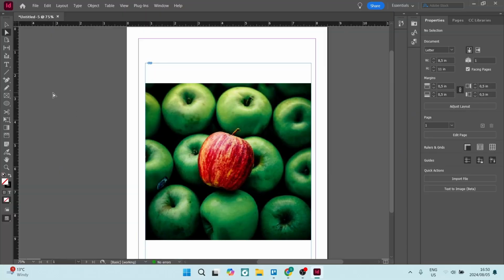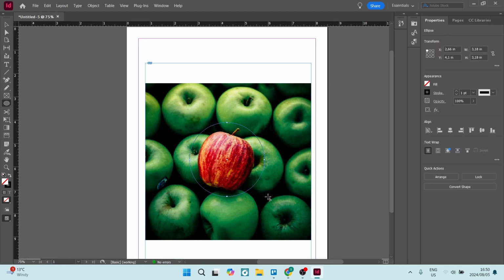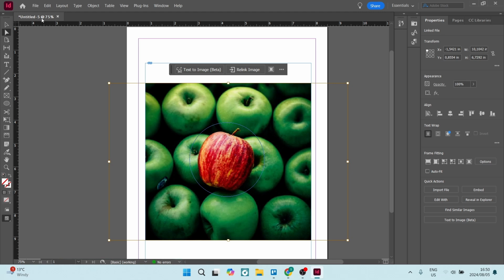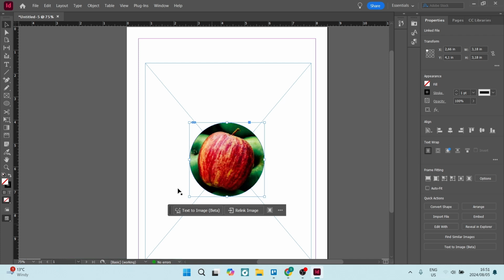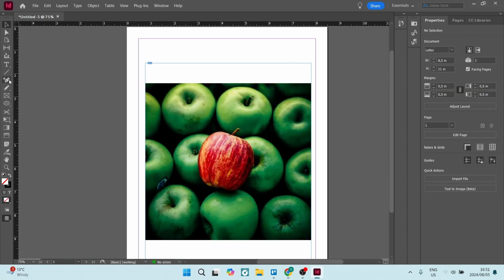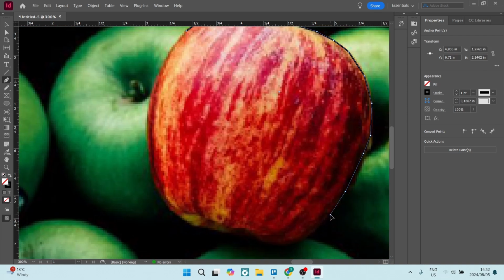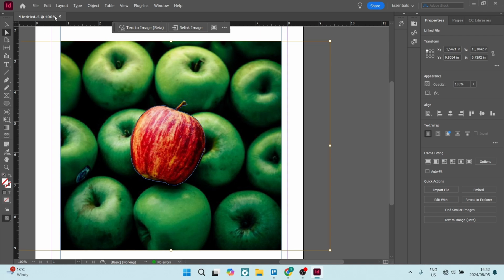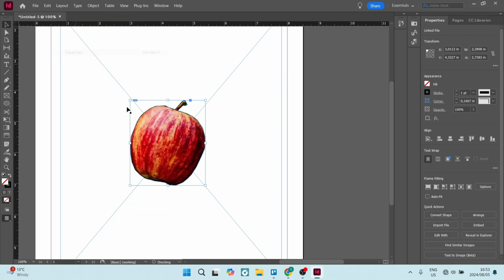How to Make a Clipping Mask in InDesign | Adobe InDesign Tutorial 2026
In this video, "How to Make a Clipping Mask in InDesign," we'll demonstrate how to create unique designs by using clipping masks to crop images and text. Clipping masks allow you to reveal only the portions of an image or text that fit within a specific shape or path, enabling you to experiment with various creative compositions. We'll guide you step-by-step through the process of creating clipping masks, including how to select the appropriate objects and apply the mask. You'll learn tips and tricks for working with clipping masks efficiently, ensuring that your designs stand out. Whether you're a beginner or an experienced InDesign user, this tutorial will equip you with the skills to unlock new creative possibilities by mastering clipping masks.

Timestamps

Intro – 00:00 – 00:12
Making a Clipping Mask in InDesign – 00:13 – 02:10